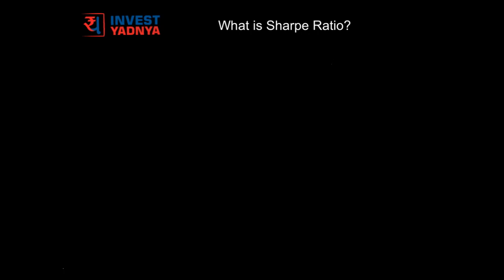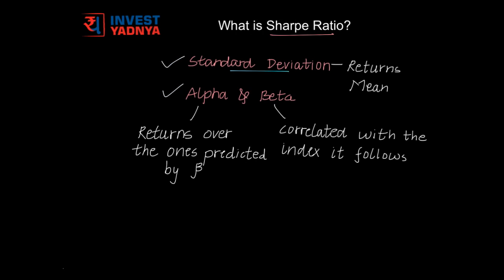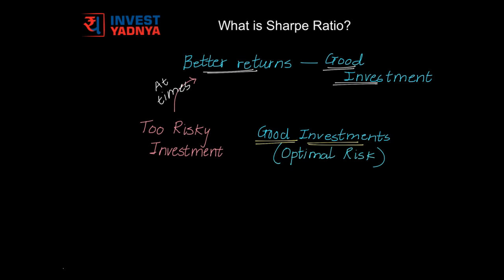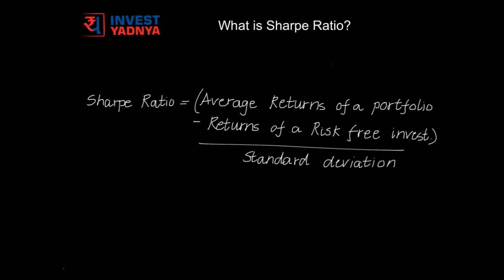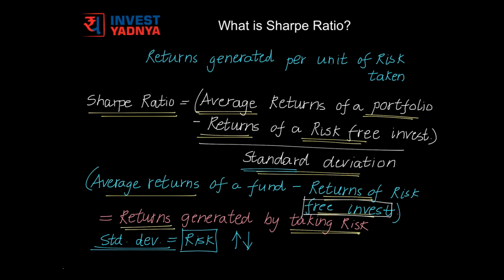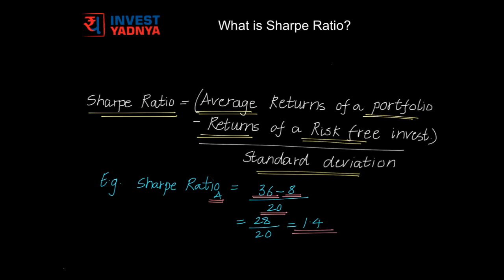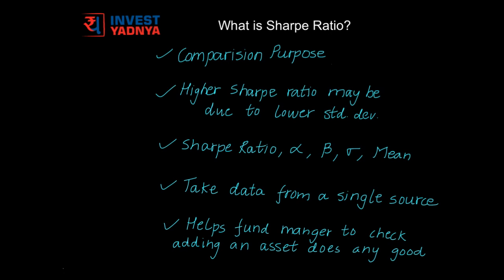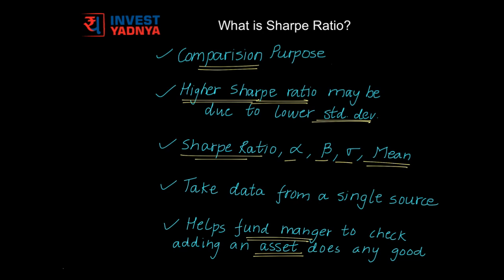What is Sharpe Ratio? | Definition of Sharpe Ratio | Mutual Fund Risk Ratios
Sharpe ratio is a measure of excess portfolio return over the risk-free rate relative to its standard deviation. If two funds offer similar returns, the one with a higher standard deviation will have a lower Sharpe ratio. In order to compensate for the higher standard deviation, the fund needs to generate a higher return to maintain a higher Sharpe ratio. In simple terms, it shows how much additional return an investor earns by taking additional risk. Intuitively, it can be inferred that the Sharpe ratio of a risk-free asset is zero.